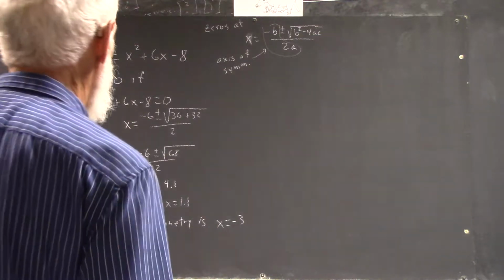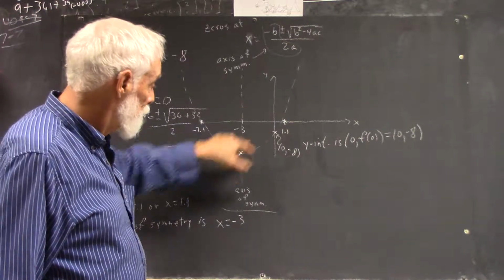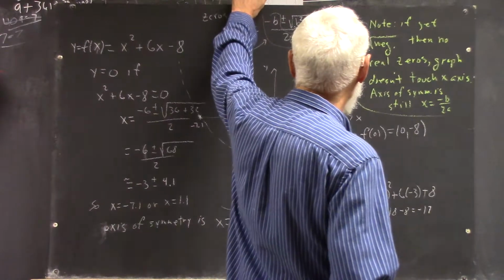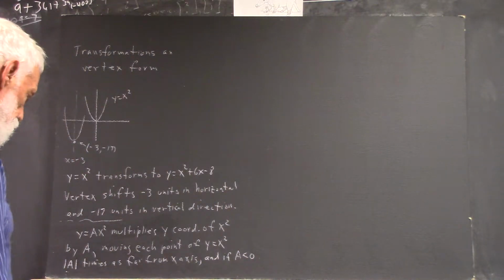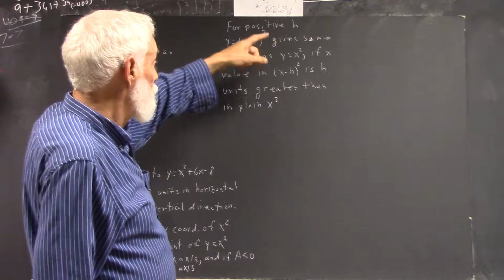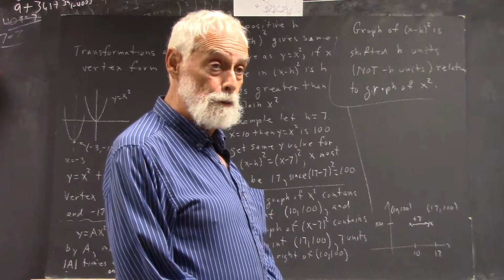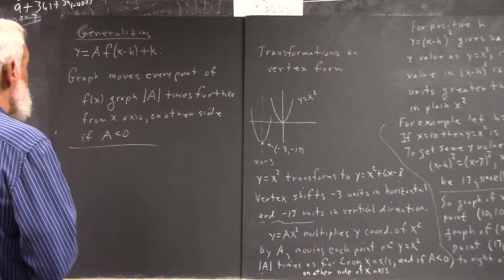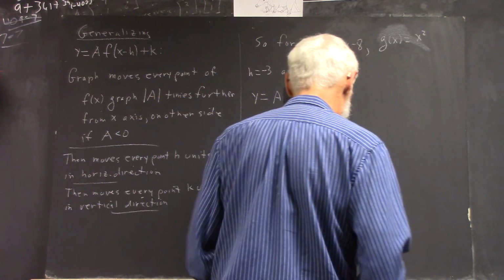dagMCR 4506 graphing the function review of transformations function notation for general transfor